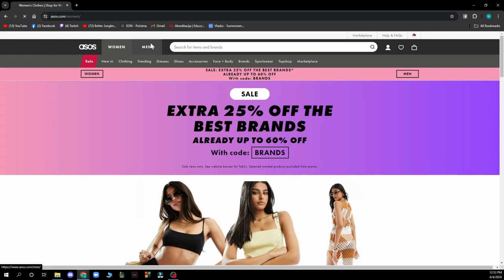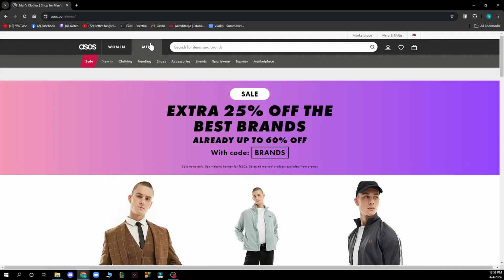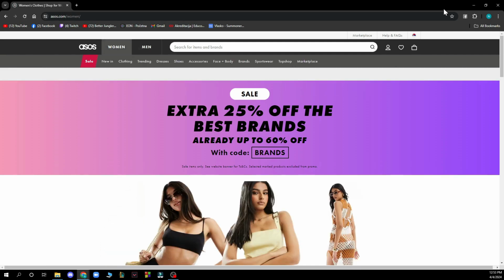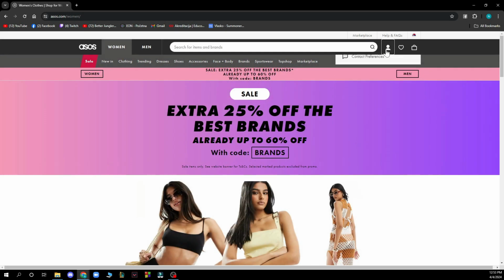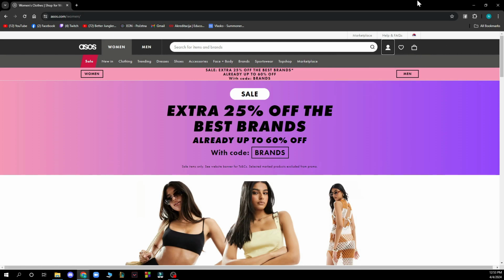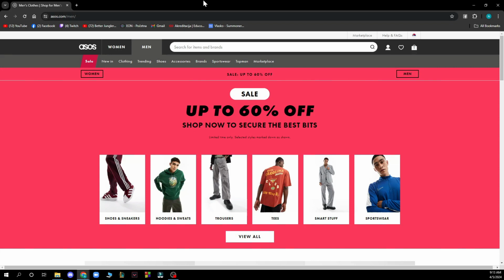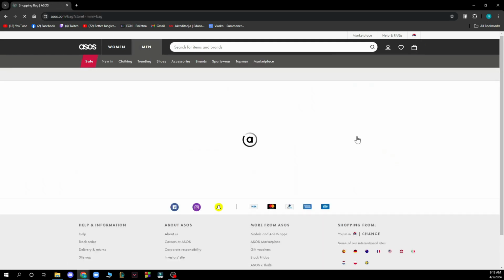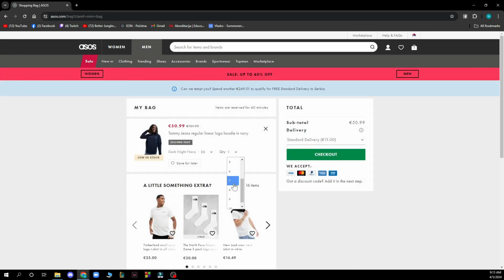How To Edit the Quantity of Items in Your Shopping Bag on ASOS (Easiest Way)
In this video I will show you How To Edit the Quantity of Items in Your Shopping Bag on ASOS. It would be good if you watch the video until the end so that you don't miss important steps.